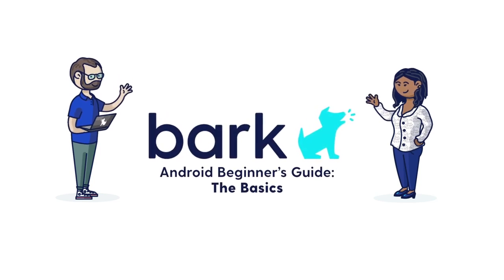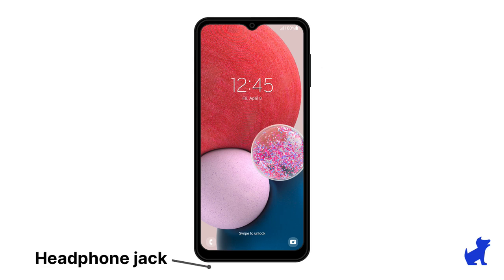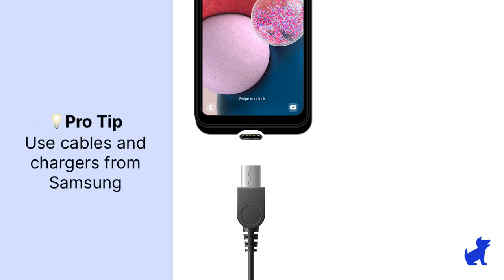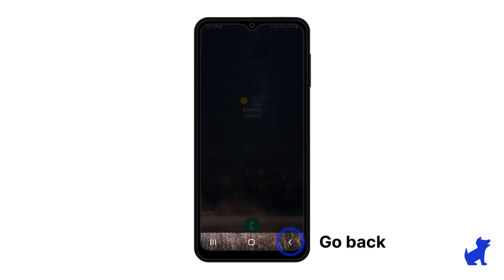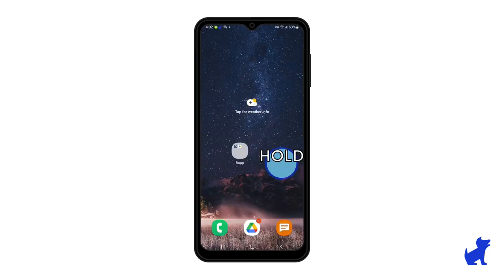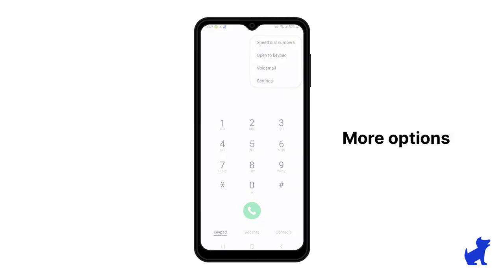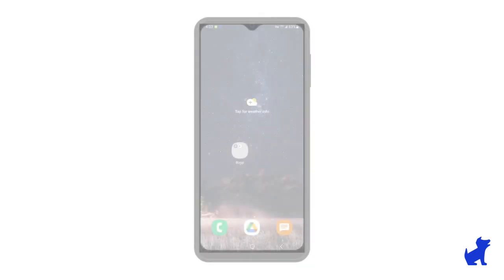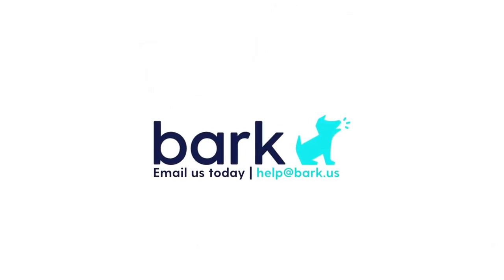Navigate Androids and Bark Phones Like a Pro | Bark Support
Welcome to Bark's in-depth tutorial on Android navigation, applicable to all Android devices, including Bark Phones. This video covers everything from external features to the nuances of three-button navigation. Get acquainted with common Android gestures, essential buttons, and the quick access panel for efficient use. We've got more informative content coming up, focusing on phone calls, contacts, and personalizing your device settings.

0:00 Intro
00:32 Outside of Phone
01:47 3-Button Navigation
02:44 Common Gestures
03:35 Common Buttons
04:42 Quick Access Panel
05:17 Coming soon